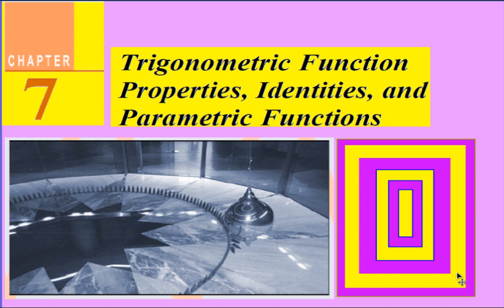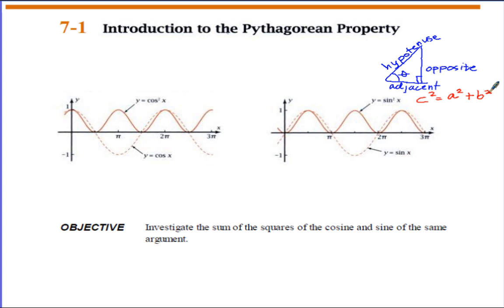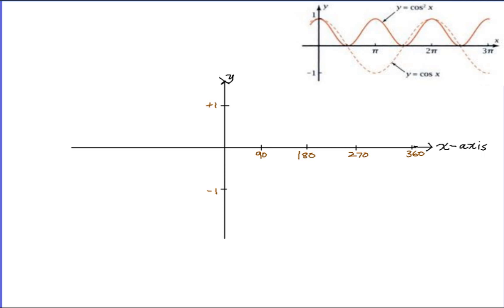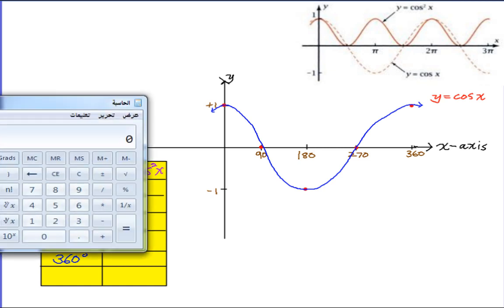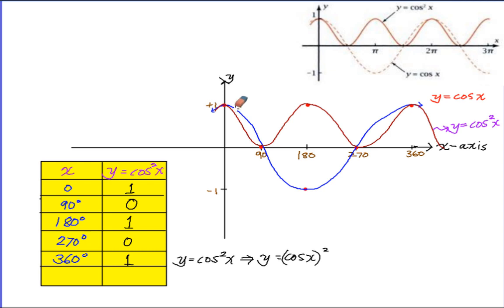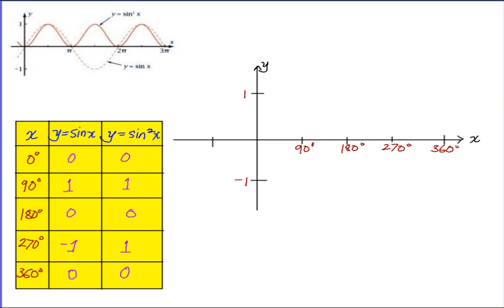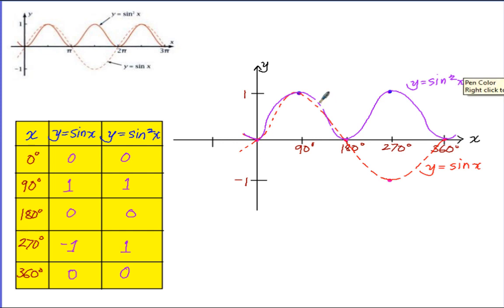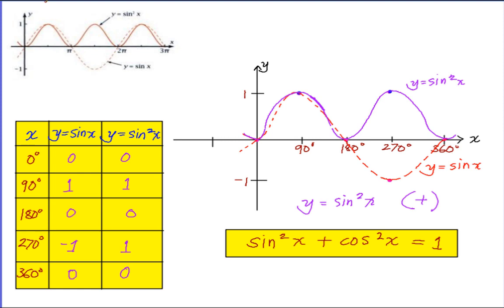Math: Pre Calculus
Introduction to Pythagorean Property